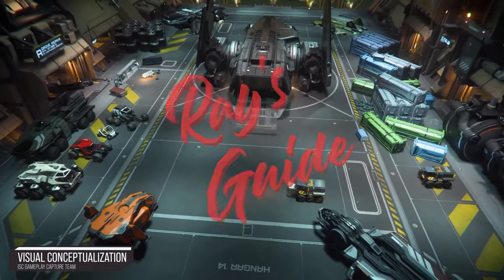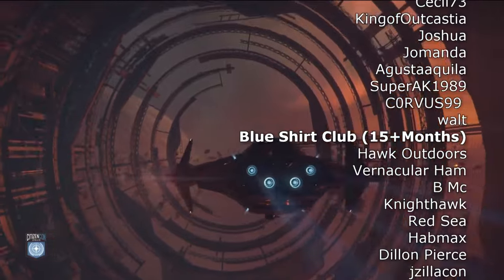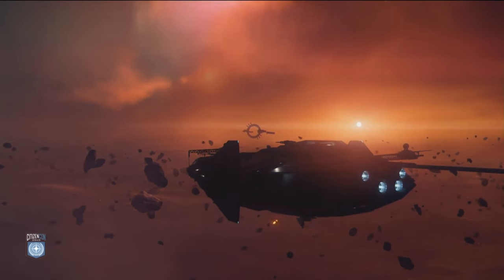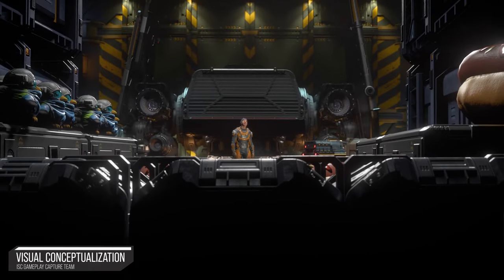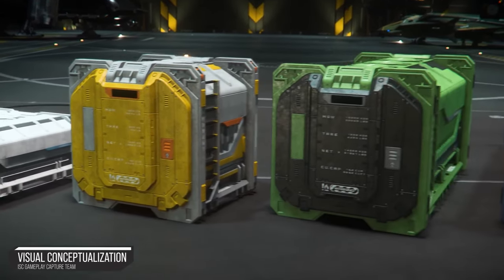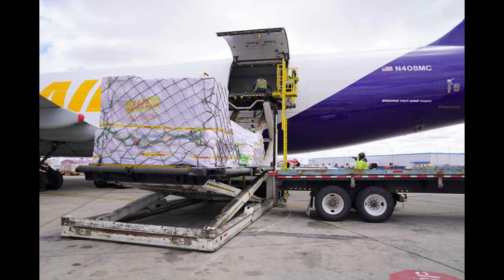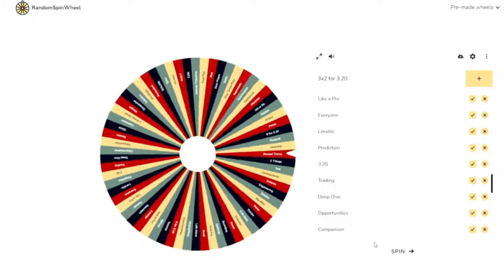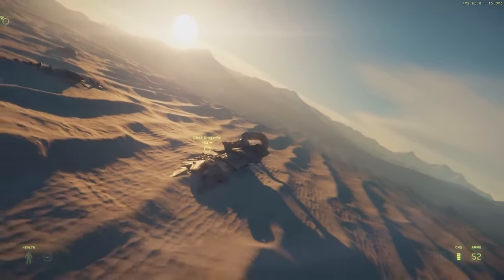Star Citizen: Analyzing the Cargo Design Brief Parts 1 and 2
I dig into the implications of CIG's plans for the cargo hauling career path, plus give-away a Hull C!

0:00 Introduction
0:22 Exploding Toilets
1:29 Instanced vs Persistent Hangars wtih a Real World Example
2:48 Magic Carousels vs Wonkavators
3:47 Leave it as Hanwavium
4:34 Outposts to Depots
5:45 Hangars as the core of User Bases!
6:00 What have we bought with hangars.
7:00 My suggestion about purchased Hangars
7:36 Manual Loading for me but not for everybody
8:20 Simple way of separating Manual vs Automated Loading.
9:30 New cargo manipulation commands needeed
10:20 What not to do
10:56 Palletize
11:28 Paid Item Recovery
12:13 Necessary Limits
12:57 Hull C Winner!
13:21 Other Give-Aways

Note that the video editing contest deadline passed without any submissions.

ANYBODY PRETENDING TO BE ME AND ASKING YOU TO CONTACT THEM ON TELEGRAM IS A SCAM. DO NOT RESPOND TO THEM.